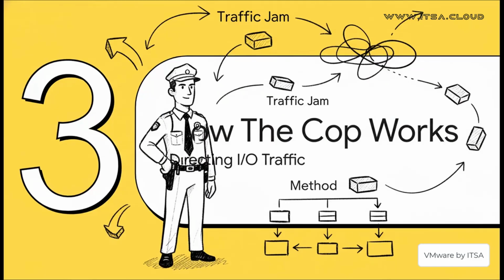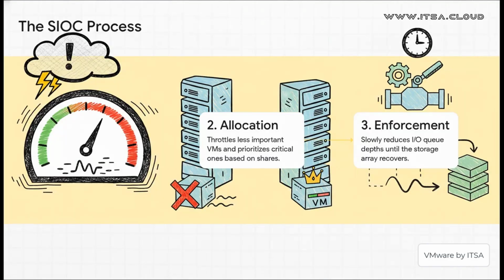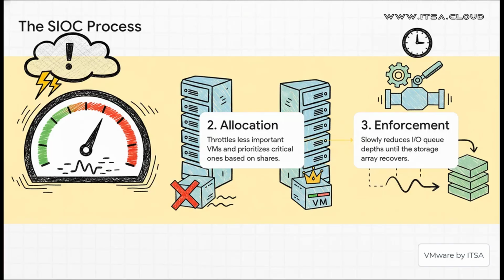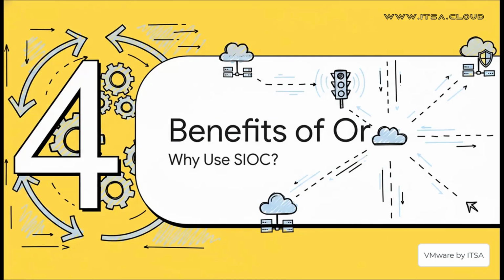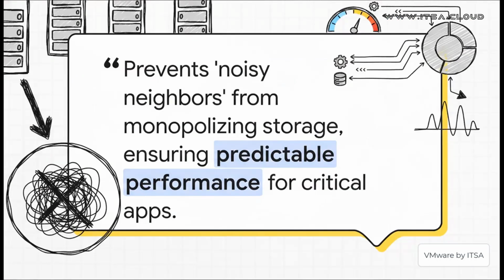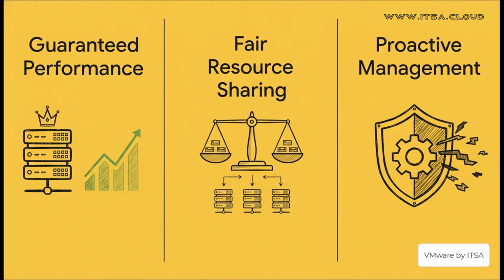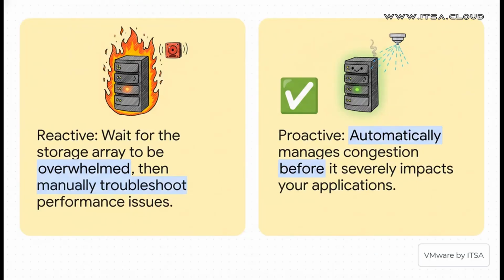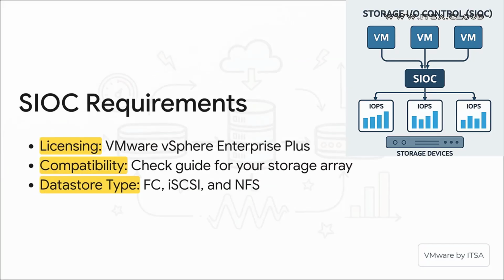VMware Storage I/O Control (SIOC) manages Input/Output congestion.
Storage I/O Control (SIOC) is a VMware feature that manages Input/Output (I/O) congestion in virtualized environments by dynamically adjusting virtual machine (VM) I/O access, enforcing share levels, and prioritizing critical VMs, especially when storage arrays are overloaded, ensuring balanced performance across VMs using proportional resource allocation for consistent service levels. It works with various storage types (FC, iSCSI, NFS) but requires Enterprise Plus licensing and specific storage array compatibility, preventing bottlenecks by controlling I/O requests to prevent overwhelming the underlying storage.

|| How SIOC Works
__Congestion Detection: SIOC monitors datastore latency; when it exceeds a configurable threshold (indicating congestion), it activates.

__Resource Allocation: It then throttles I/O from less important VMs and prioritizes critical ones based on assigned shares, ensuring fair distribution.

__Gradual Enforcement: It slowly reduces I/O queue depths until the storage array recovers, then gradually increases them again.

|| Key Benefits
__Guaranteed Performance: Prevents "noisy neighbors" from monopolizing storage, ensuring predictable performance for critical applications.

__Fair Resource Sharing: Enforces I/O shares for VMs, giving high-priority VMs more access during contention.

__Proactive Management: Manages congestion before it severely impacts applications, unlike older methods that waited for array-level signals.

__Environments with shared datastores where I/O contention is common.

__When performance consistency is crucial for specific VMs (e.g., databases, VDI).

|| Requirements & Considerations
__Licensing: Requires VMware vSphere Enterprise Plus.

__Compatibility: Check VMware's compatibility guide for your storage array.
Datastore Type: Works with FC, iSCSI, NFS but not multi-extent datastores.